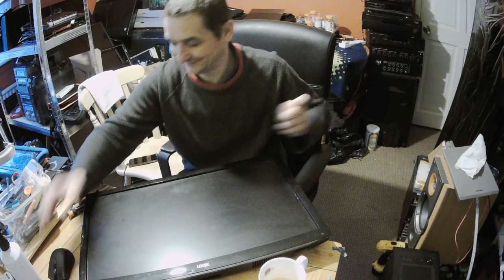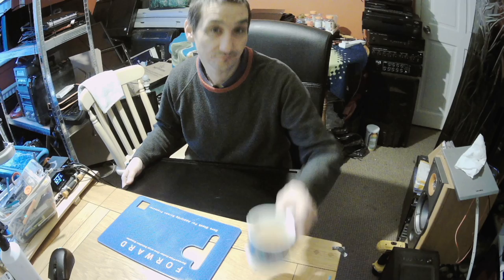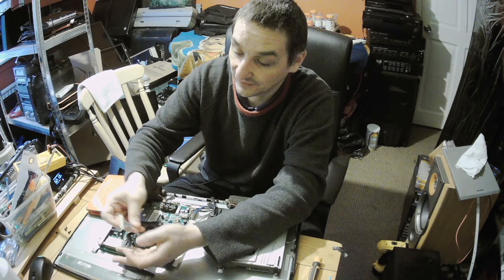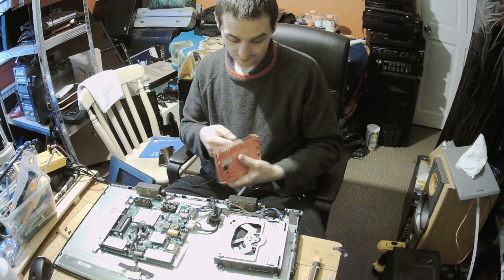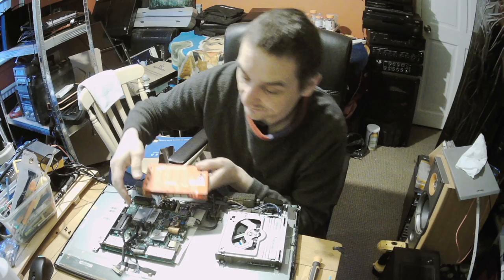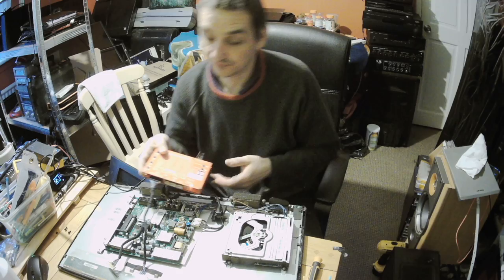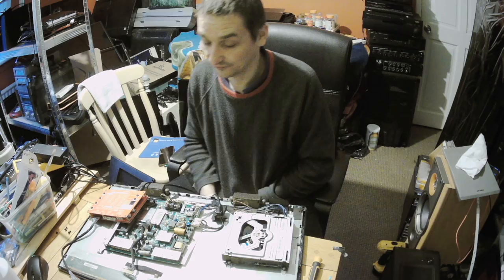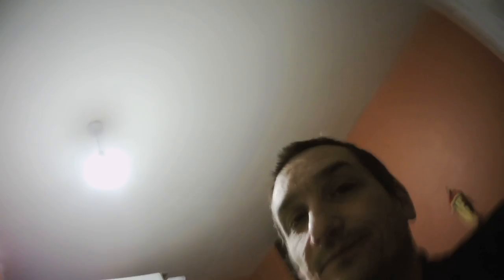#25 LOGIK TV - no power, just blinking blue LED, let's diagnose it